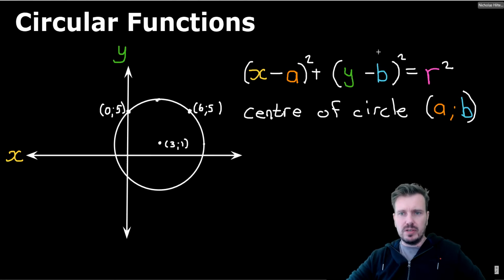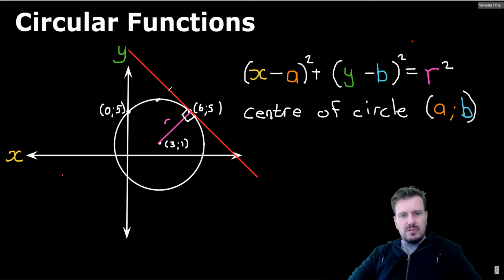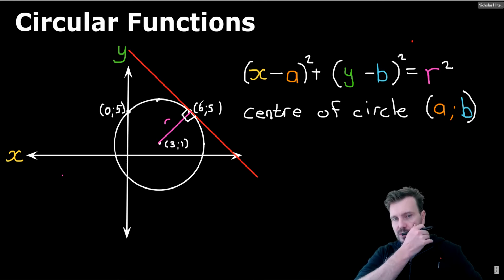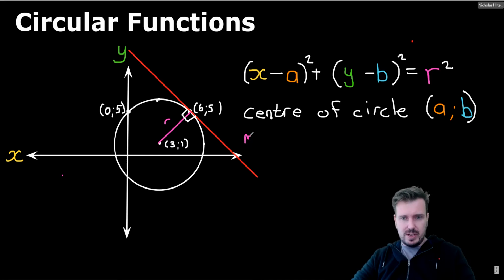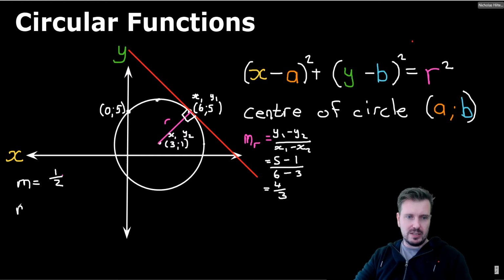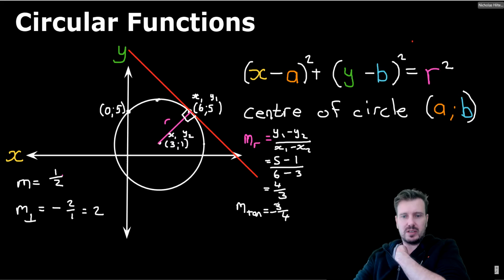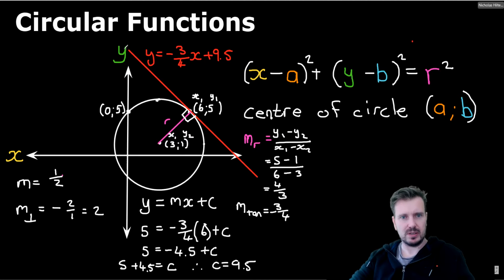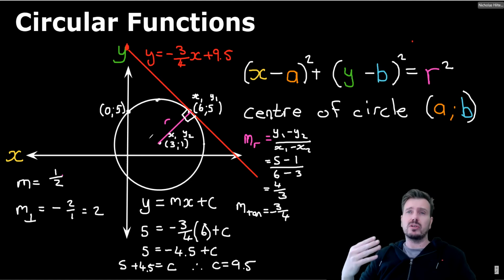AS Level Maths Circular Functions - finding the equation of a tangent to a circle.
I in this video we continue with Circular Functions for AS Levels